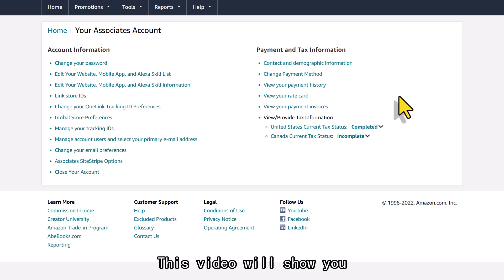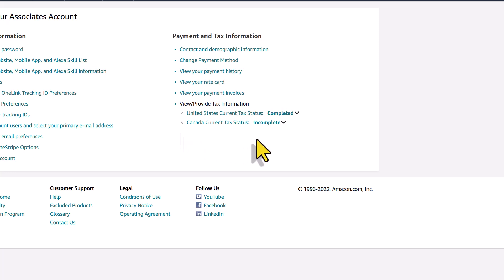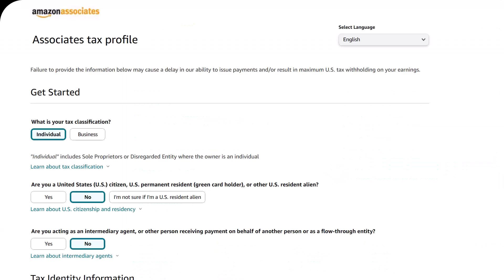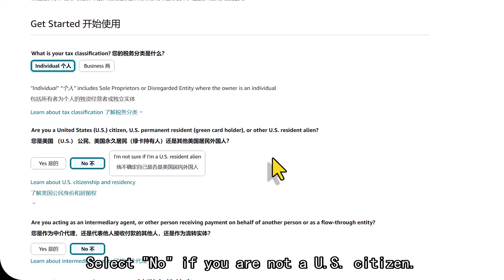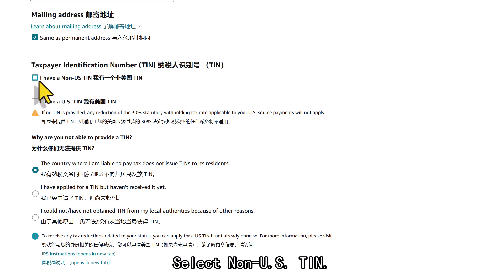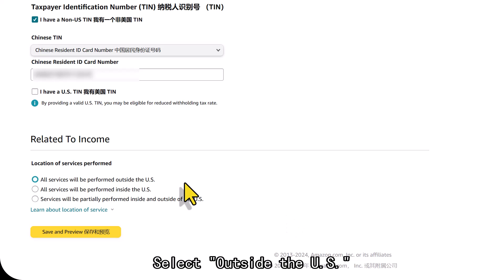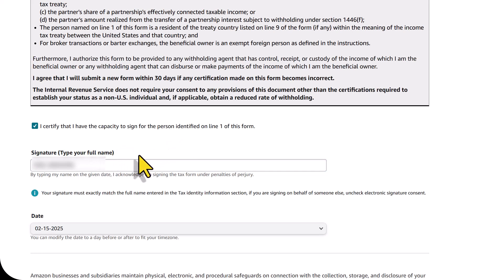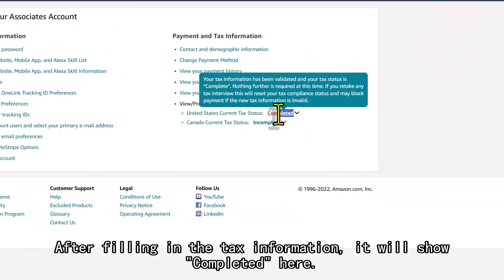How to Submit Amazon Affiliate Tax Information For Non US Applicant 2026 - Step By Step Guide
Learn how to submit Amazon Affiliate Tax Information for Non-US Applicants in 2026 with this step-by-step guide.

✅ Amazon Associate Setting

Submitting Amazon affiliate tax information is essential for receiving payments. This guide walks non-US applicants through the process, covering everything from logging into your Amazon Associates account to filling out tax classifications and submitting the required details. Whether you're new to Amazon affiliate marketing or need help completing your tax profile, this video simplifies the process, ensuring compliance and a smooth payment experience.

00:00 Amazon Associate Setting - Introduction
00:09 Logging into Amazon Associates Account
00:21 Checking Tax Information Status - Incomplete to Complete
00:48 Filling Out Tax Information Details
01:02 Selecting Tax Classification - Individual or Non-US Citizen
01:18 Entering Personal and Address Details
01:51 Non-US TIN Selection (e.g., Chinese TIN)
02:07 Submitting and Signing Tax Form
02:42 Confirmation of Submission and Tax Rate Explanation